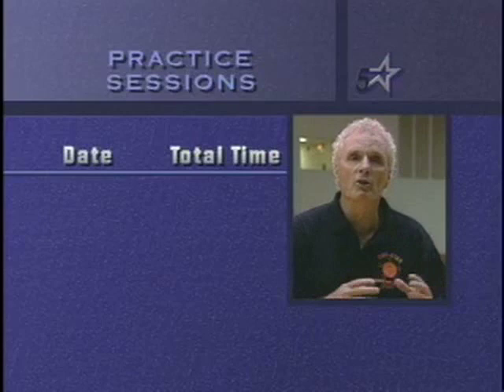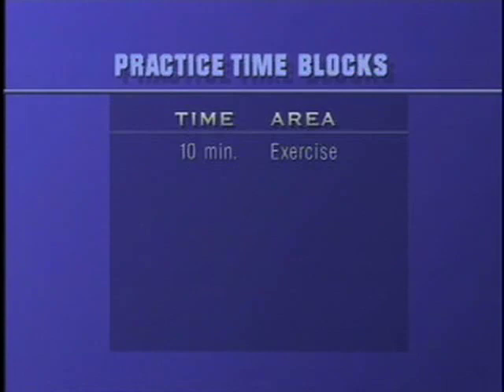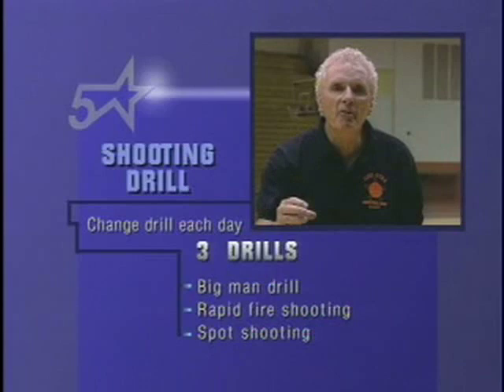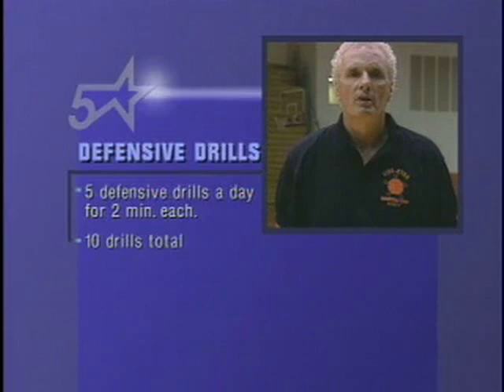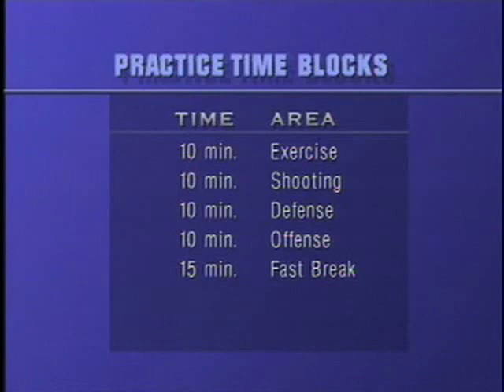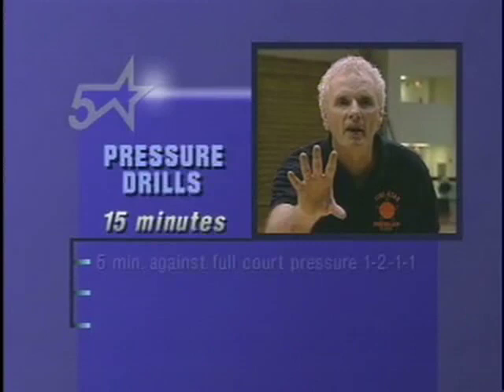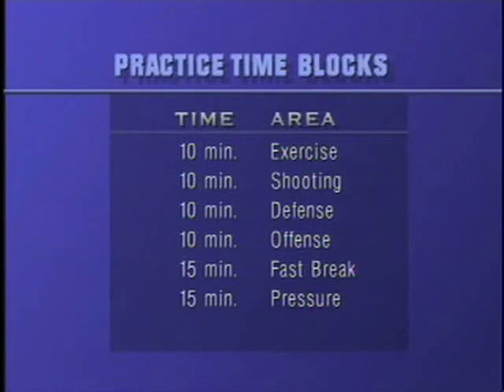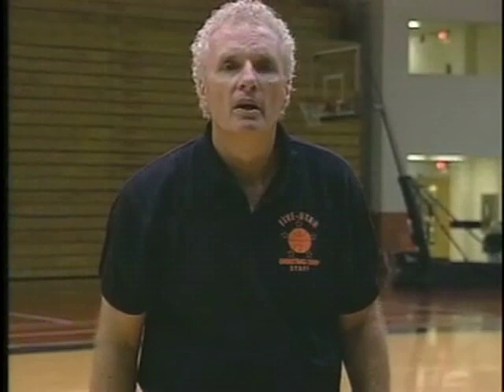Basketball Practice Planning Formula with Hubie Brown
This coaching video reveals a 7-step sure-fire formula for planning your basketball practices, right down to the specific activity blocks, what types of drills to run, and how long to run them.